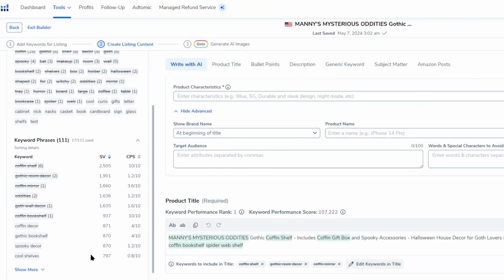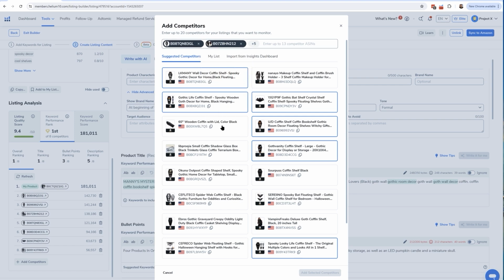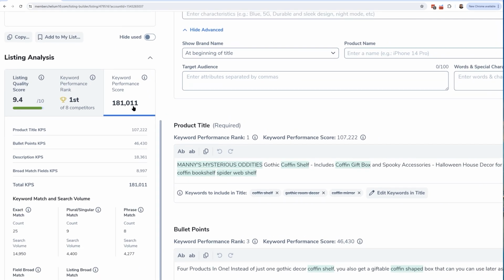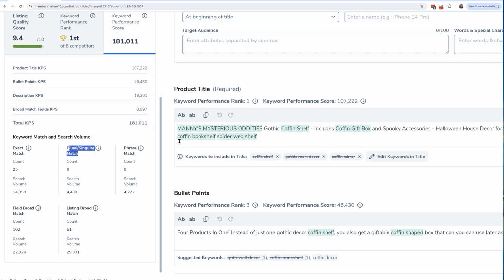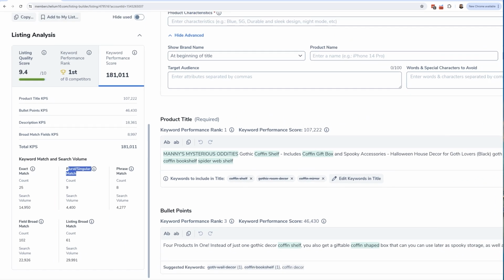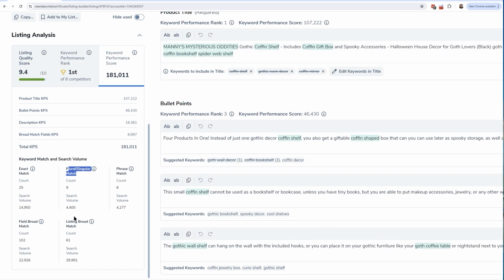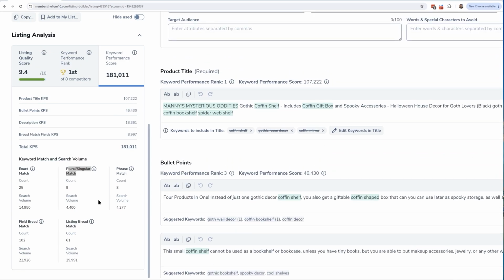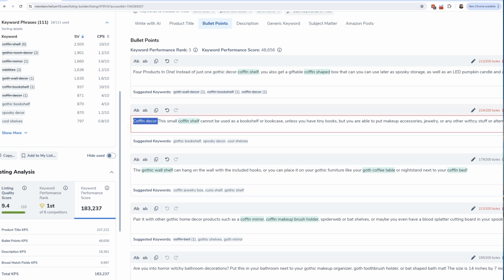How to measure your listing’s Amazon SEO score | Listing Builder Pro Training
Do you know how well your listing is optimized for Amazon SEO best practices?   Helium 10 Listing Builder has a detailed scoring system that will help you understand the SEO power of how you have made your listing. This video will give you a start on how to use it.